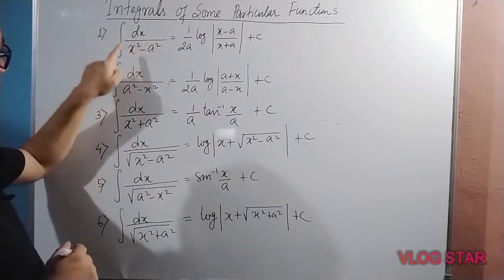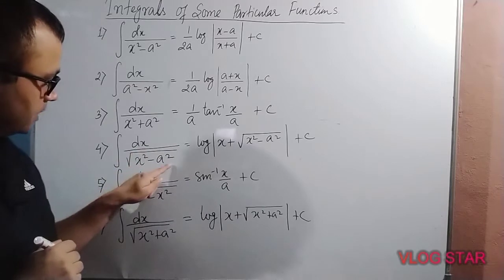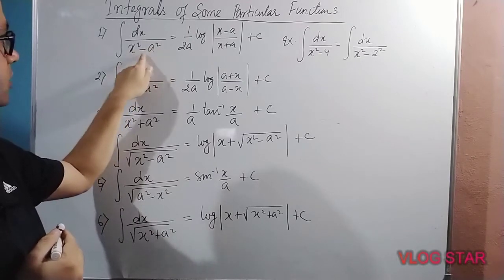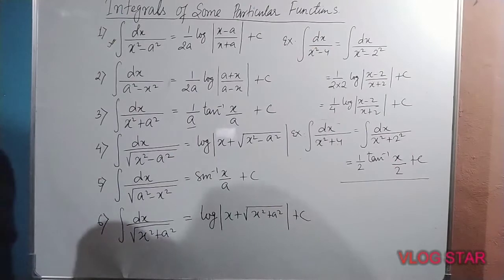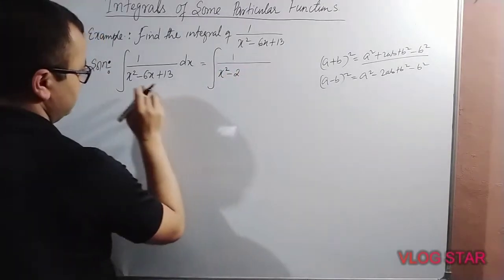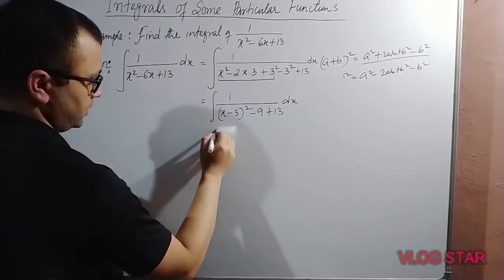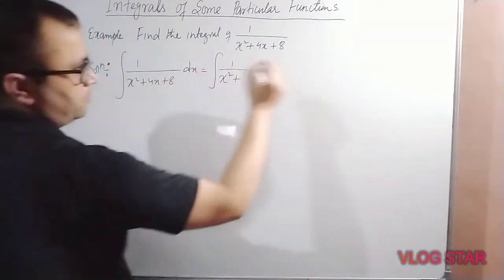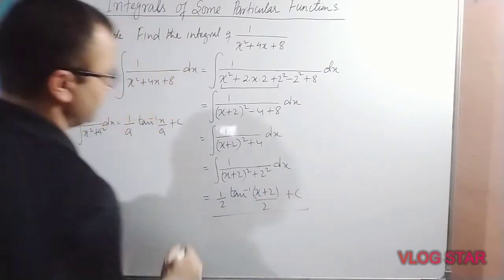INTEGRALS INTEGRATION# INTEGRALS OF SOME PARTICULAR FUNCTION CLASS 12 MATHS NCERT SOLUTIONS CH-7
INTEGRALS INTEGRATION# INTEGRALS OF SOME PARTICULAR FUNCTION CLASS 12 MATHS NCERT SOLUTION CH-7
In this lecture I taught about the some formulas of integrals of some particular function with examples. In particular form of integrals we will be applying completing the square method to make the given functions into standard form most of the time. Because the denominator of the functions is in the form of quadratic equations all most of the time
mathematics and physics lesson#
Target to help each and every students those who studying in higher class during this situation.I will provide all the exercise solutions of ncertbook and giving you the  examination ideas and tips which will be very helpful for board exam.

Keep watching
keep learning